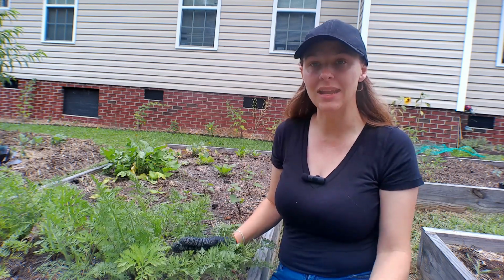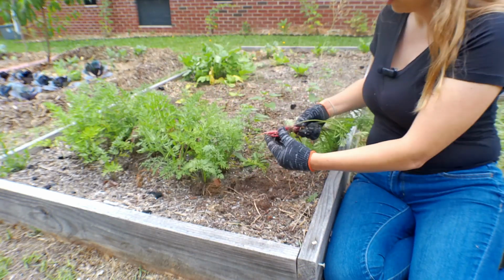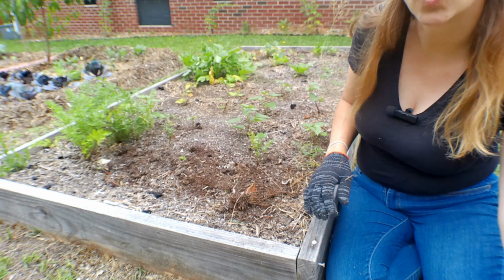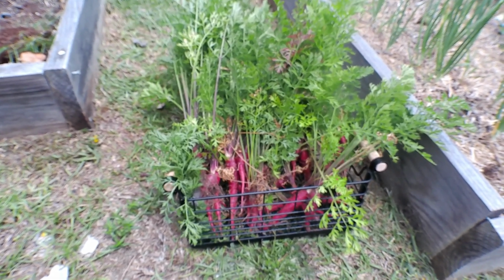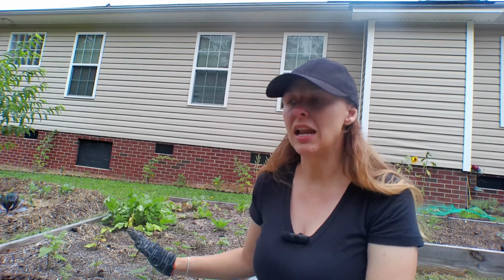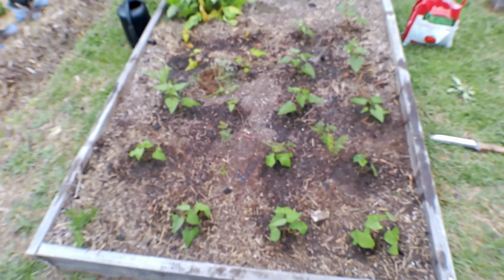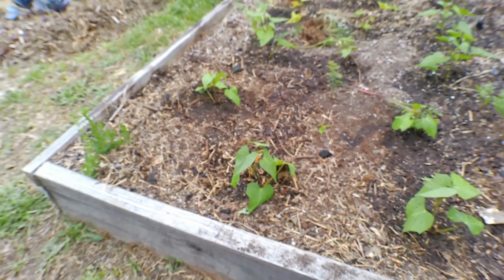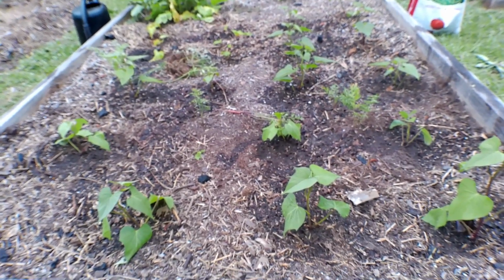Harvesting Carrots and Planting Sweet Potato Slips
Harvesting Carrots and planting sweet potato slips in this video. I also talk about a tip to help carrots germinate, and amending your garden beds in between plantings.